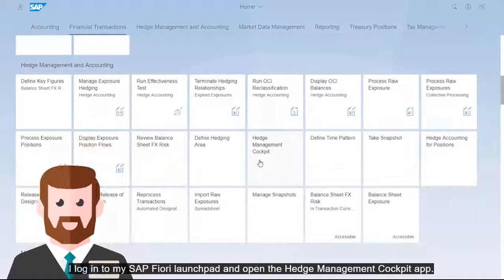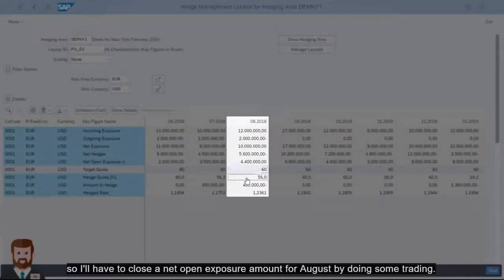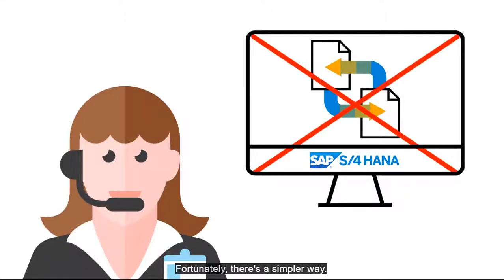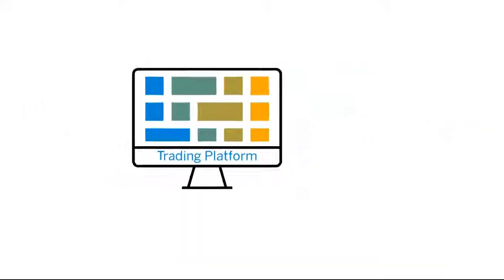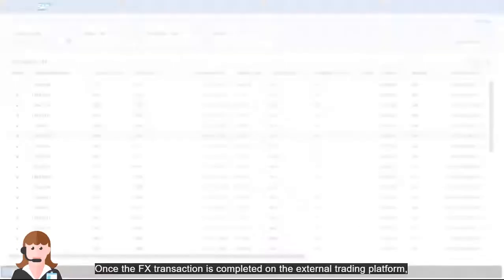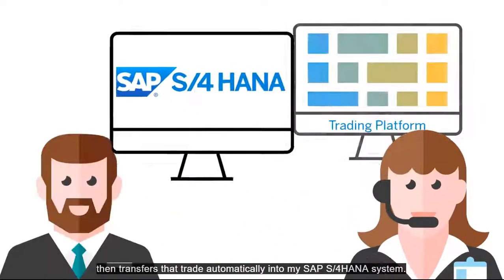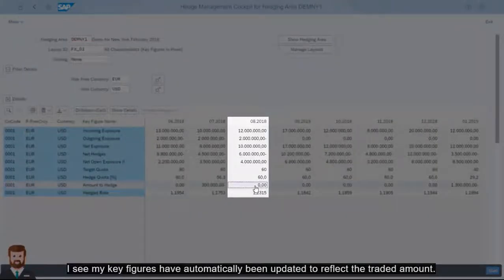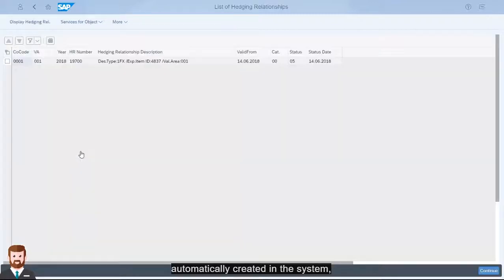Treasury Management Integration for Trading Platforms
This video guides you through the inbound process, where a completed FX transaction is automatically imported to your SAP back-end system.